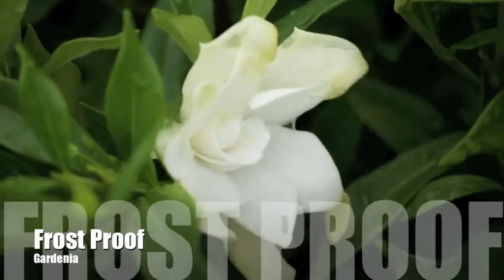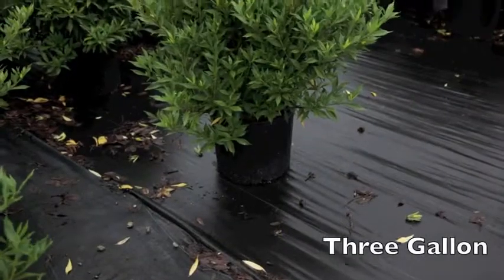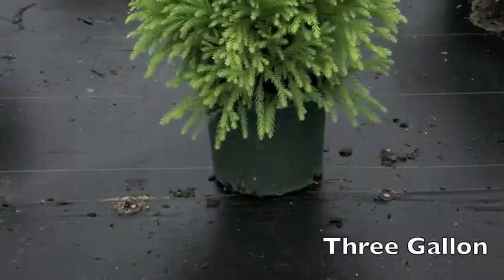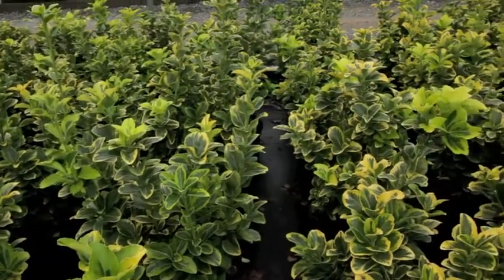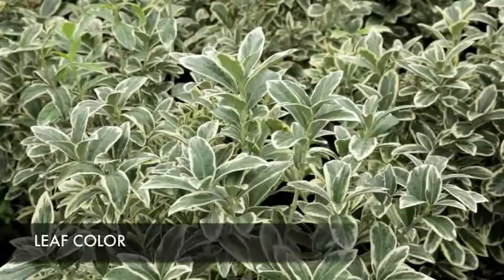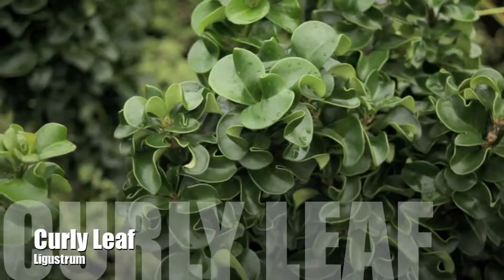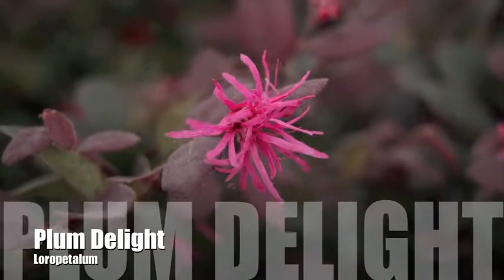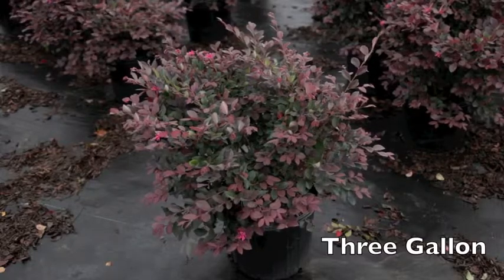Blooming & Beautiful® - week of October 4th, 2010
Featured plants for the week of October 4th, 2010.